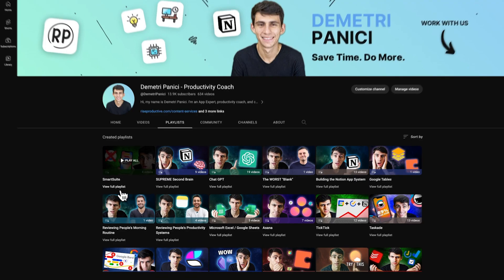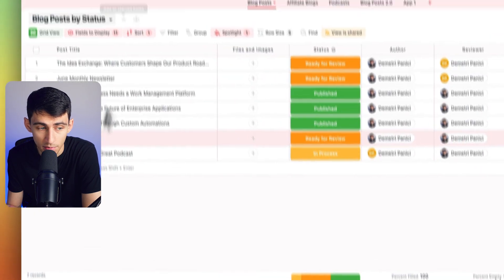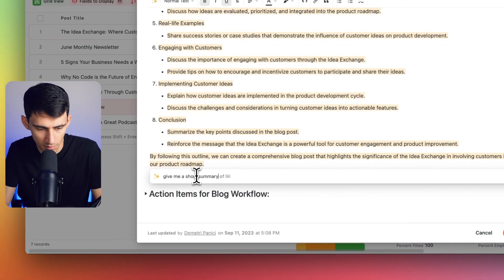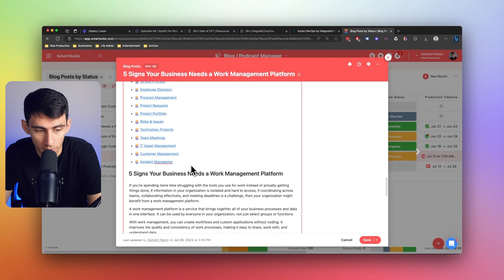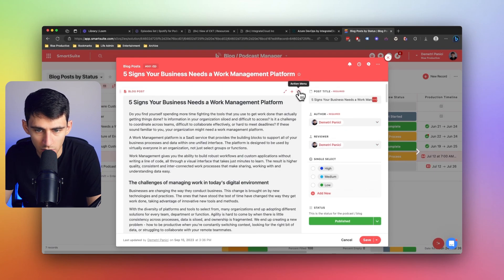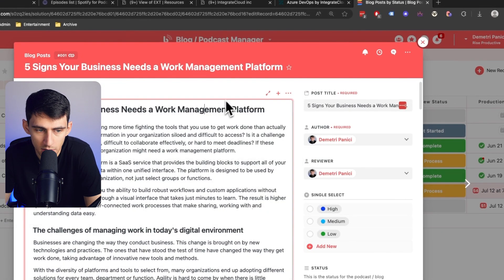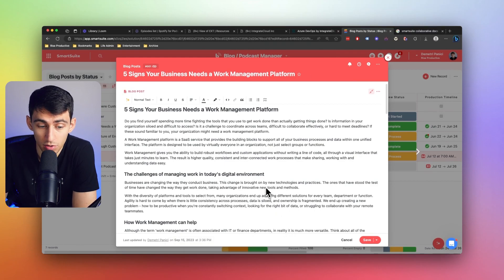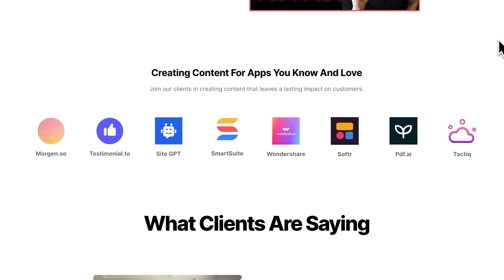These Docs Are Just Better - SmartDocs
Unlock the potential of your documentation with SmartSuite's revolutionary SmartDocs! Dive deep into the functionalities and features that set SmartSuite apart from other platforms. If you've ever wondered how to make your documents not only smarter but also more intuitive, then this video is a must-watch.

Experience firsthand how SmartSuite can completely transform your CRM process. With automatic blog summaries and the ability to customize field permissions, you have unparalleled control over your documentation. Our walk-through showcases how these features can enhance your day-to-day workflow, making tasks simpler and more efficient.

The real-time collaborative editing feature is another highlight of SmartSuite. Whether you're working in a team or collaborating on a project, real-time editing ensures everyone is on the same page, quite literally. Plus, with markdown capabilities, your docs can have that professional edge.

For those who are always looking to elevate their word processing game, SmartSuite offers a robust solution. Not only does it cater to advanced users with its plethora of features, but it's also user-friendly enough for beginners to get a grasp quickly.

Remember, our channel is a treasure trove of tutorials and insights on various tools, including Notion, SmartSuite, and so many others. So, if you're a tech enthusiast or a professional looking to hone your skills, make sure to browse through our content.

Lastly, if you're a developer or a tool creator and want your product to be reviewed or featured, don't hesitate to reach out. We're always on the lookout for innovative tools to share with our community.

⏰ TIMESTAMPS:
0:00 - Introduction to Smarter Docs
0:33 - Exploring SmartDocs & Its Features
1:15 - Efficient Blog Summaries with SmartDocs
2:14 - Field Permissions & Collaborative Features
3:16 - Word Processing & Markdown Capabilities